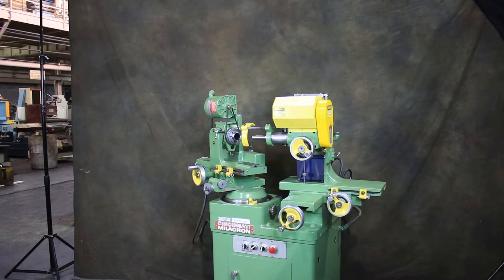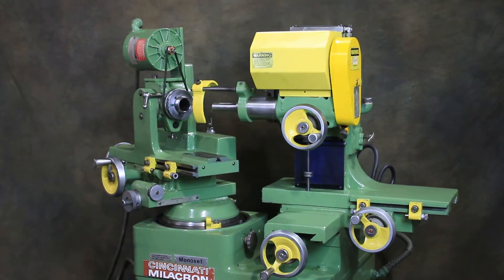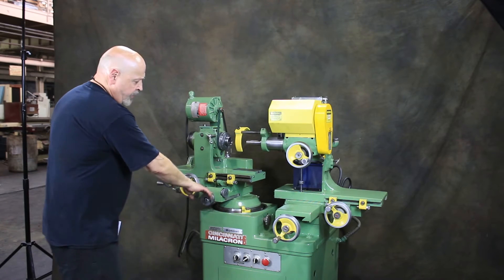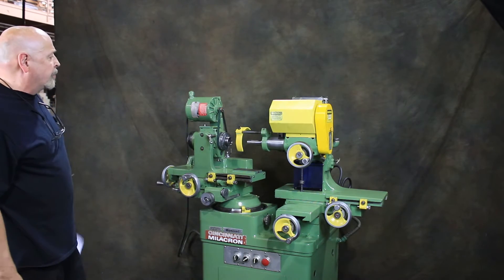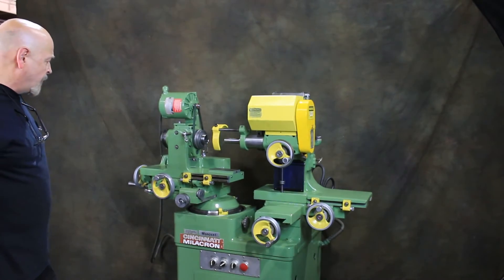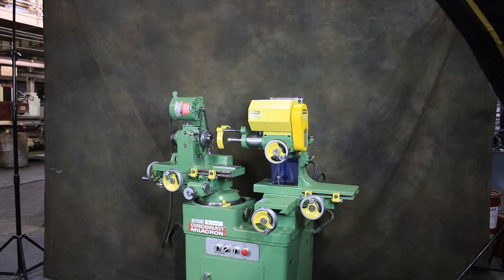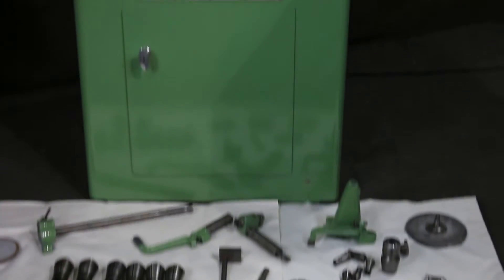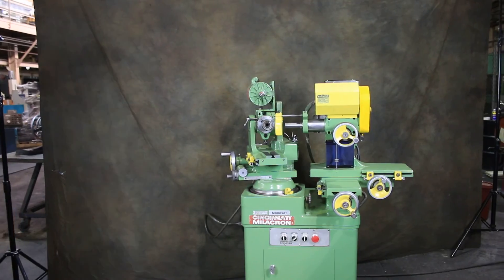Cincinnati-Milacron MONOSET MODEL MT TOOL & CUTTER GRINDER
CINCINNATI MILACRON "MONOSET" TOOL & CUTTER GRINDER

 MODEL:  MT     S/N:   3152A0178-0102     NEW:  1978

CAPACITY -
WORKHEAD SWING OVER MAIN SLIDE, MAX. DIA. ... 12"
MAX. WORKHEAD COLLET HOLE DIA. 1-1/4"
MIN. WORKHEAD COLLET HOLE DIA. 0.12"
MAX. GRINDING WHEEL DIA. 4"
MAX. LENGTH OF WORK BETWEEN SPINDLE &
TAILSTOCK CENTER 6"
RANGE -
WORKHEAD SLIDE TRAVEL:
LONGITUDINAL 5-3/4"
CROSS 5-3/4"
WORKHEAD ANGULAR ADJUSTMENT:
MAX. TURNTABLE SWIVEL 235 DEG.
ABOVE AND BELOW CENTER 40 DEG.
WHEELHEAD SLIDE TRAVEL:
LONGITUDINAL 6"
CROSS 7-1/2"
WHEELHEAD, VERTICAL MOVEMENT:
ABOVE CENTER 4.5"
BELOW CENTER 5"
SPEEDS - ..
(3) WHEELHEAD SPINDLE SPEEDS 4,000, 5,730, 8,000 RPM
(1) WORKHEAD SPINDLE SPEED 436 RPM

MACHINE FEATURES:
HARD WAYS & SCREWS
MOTORIZED WORKHEAD
1/4 HP 3/60/230-460 VOLT MOTORIZED WORKHEAD
BIJUR ONE-SHOT LUBRICATION SYSTEM
1/2 HP 230-460 VOLT WHEELHEAD DRIVE MOTOR

TOOLING ICLUDES:

C series collets:

3/8"  1/2"  5/8"   3/4"   1.000"  1 ¼"

(4)  wheel mounts

#10 index plate

Assortment of grinding wheels

Special Note:
This Machine has been Completely Taken Apart, Thoroughly Serviced, Some
 New Parts Ordered, Cleaned & Repainted.  This Machine is Ready for Shipment.